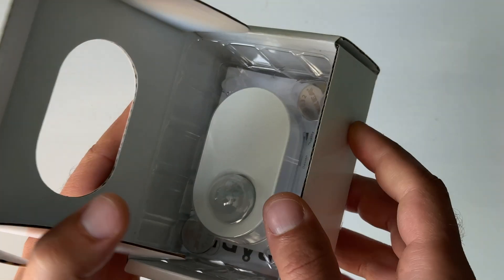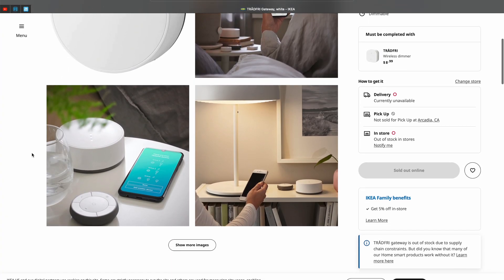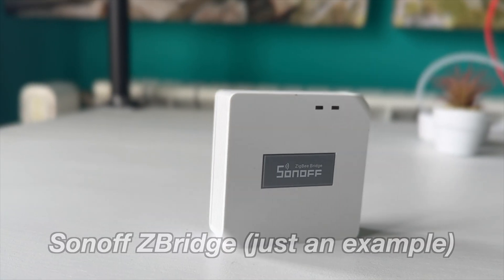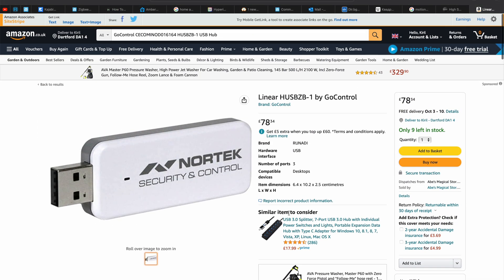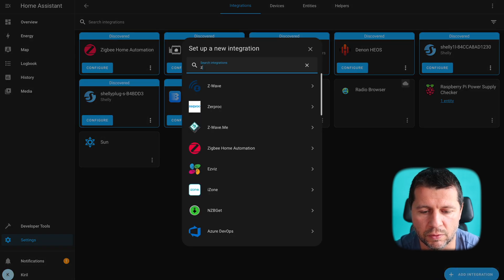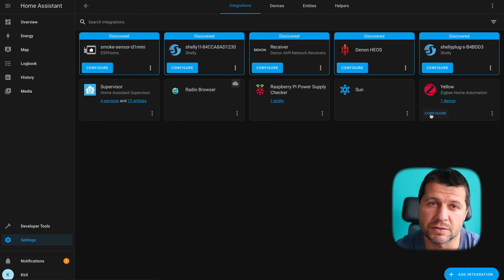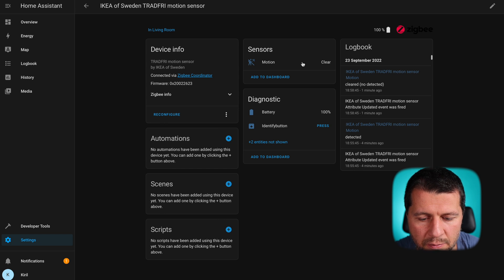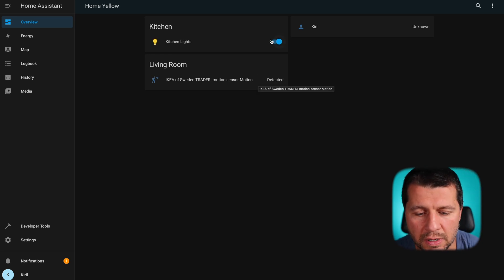How to add IKEA Motion Sensor in Home Assistant very easily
I’m adding an IKEA Tradfri Motion sensor in my Home Assistant and I’m showing all the steps. At the end I’m creating one simple, but useful Home Assistant automation - namely, when motion is detected turn the lights on. Join me in this Smart Home Project.

ConBee II The Universal Zigbee USB Gateway
Sonoff Zigbee Bridge
NORTEK Z-Wave/Zigbee Stick
Sonoff Zigbee USB Dongle

► TIME TABLE
00:00 Intro
00:11 For what Motion Sensors are used in a Smart Home?
02:47 What is needed to integrate IKEA motion sensor in Home Assistant?
05:51 Adding Zigbee Home Automation in Home Assistant
07:30 Adding Zigbee Devices in Home Assistant using ZHA
08:59 Creating a Home Assistant Automation using IKEA Motion Sensor